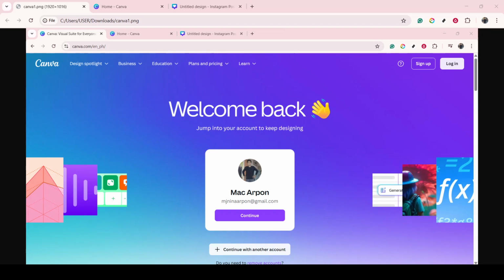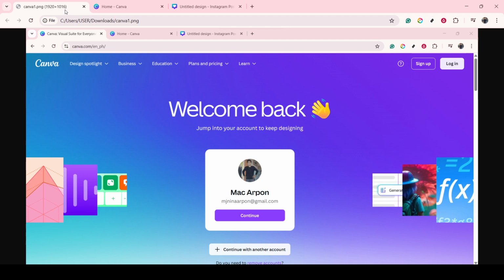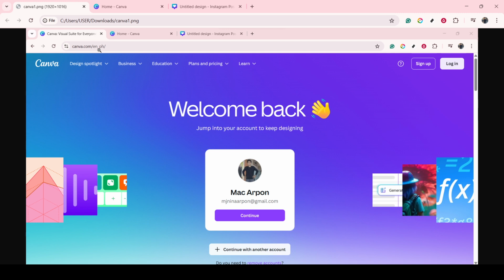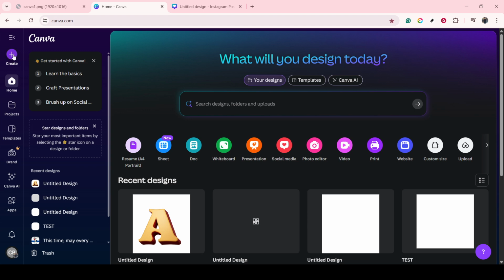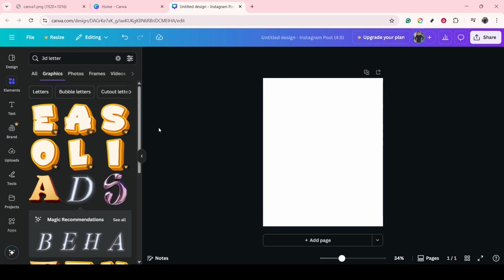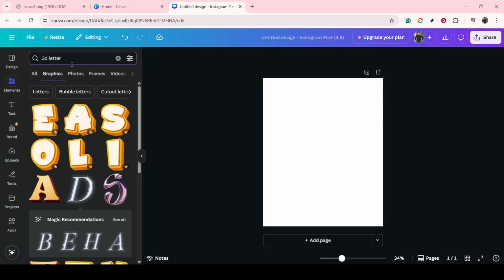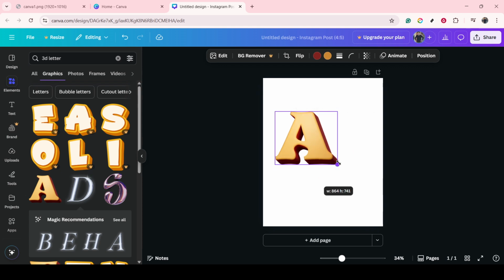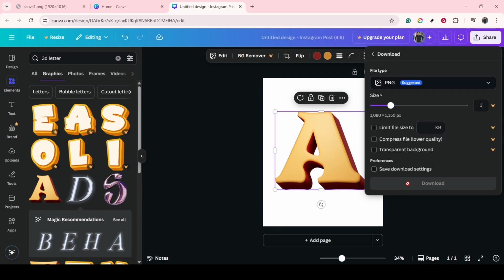How to Create a 3d Text Effect in Canva [2025 Easy Guide]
In today's video we cover how to create 3d text effect in canva, how to create a 3d effect in canva, how to create a 3d effect in canva, how to create 3d effect in canva, how to create a 3d layered text effect, create 3d text effect in
canva, how to make 3d text in canva, how to make 3d inflated effect in canva, 3d text effect in canva, 3d text effect in
canva, 3d inflate text effect in canva, how to mask text in canva, how to create an infographic in canva, how to make 3d effect on canva, how to create business cards in canva